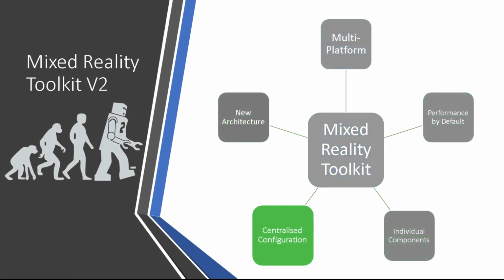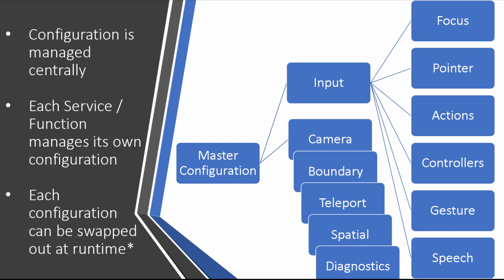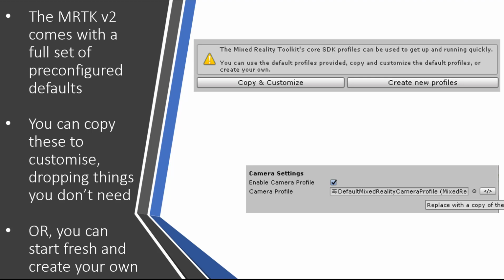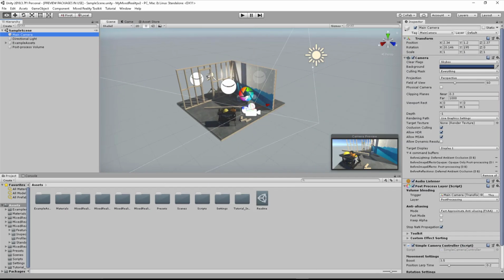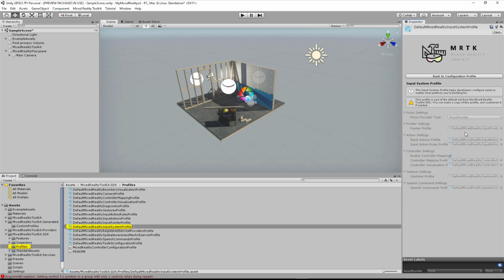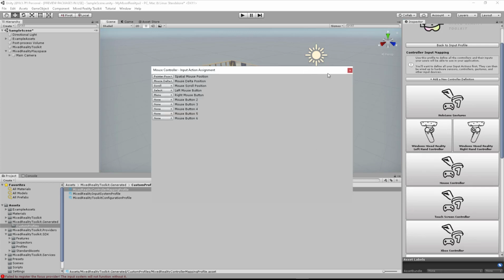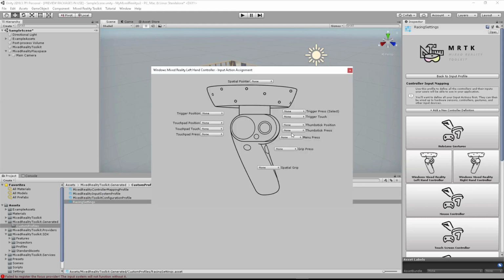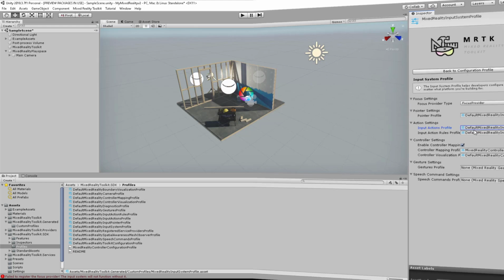Mixed Reality Toolkit Configuration Guide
A quick run through the configuration system behind the Mixed Reality Toolkit and how to configure it for your projects needs.

Build configuration in advance and use is as required during the lifetime of your project.